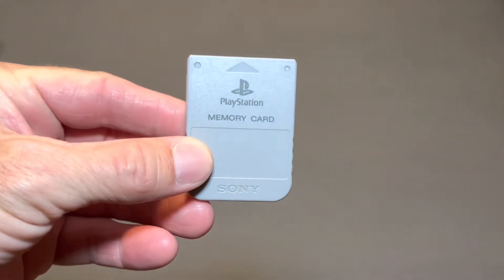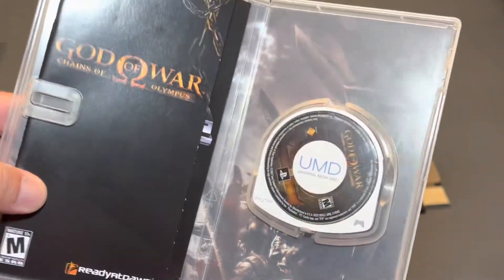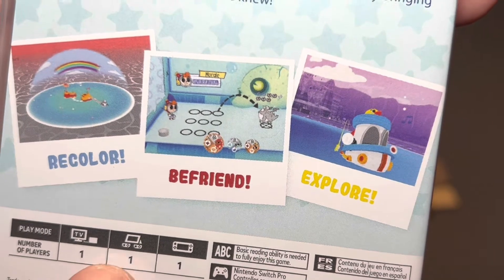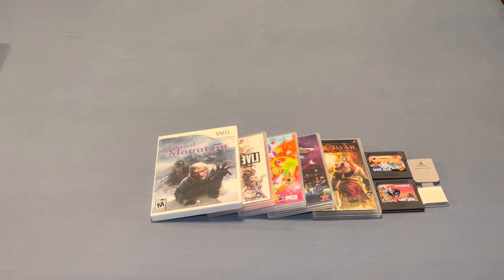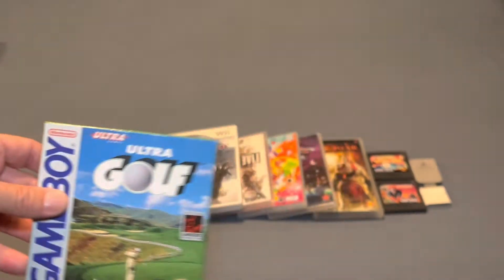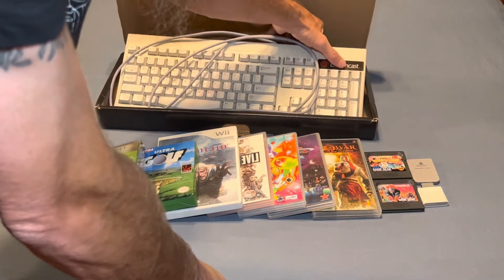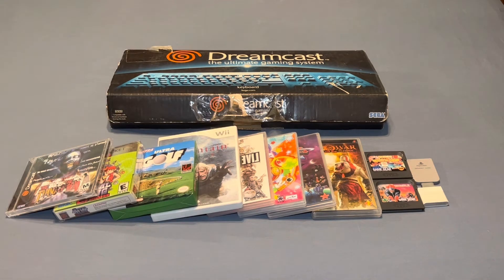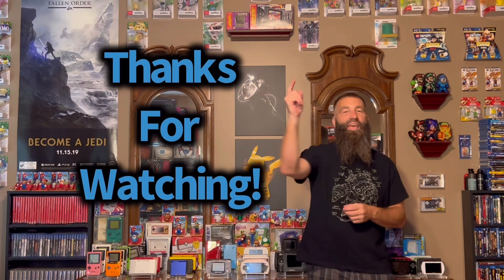My Newest Gaming Pickups!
Gaming Pickups